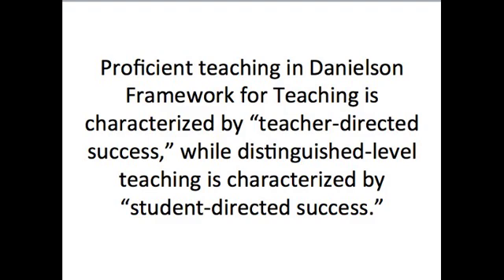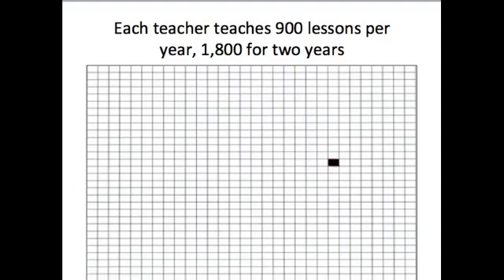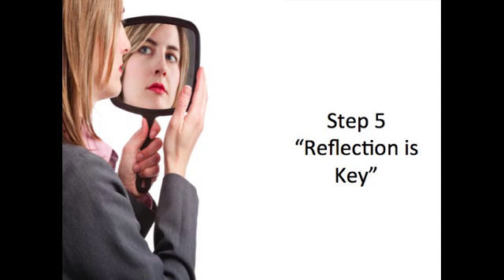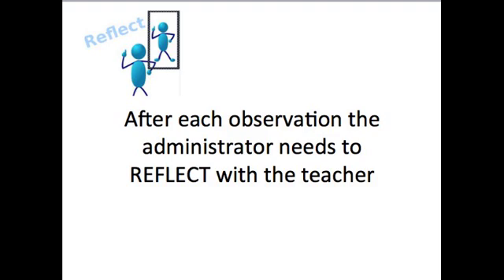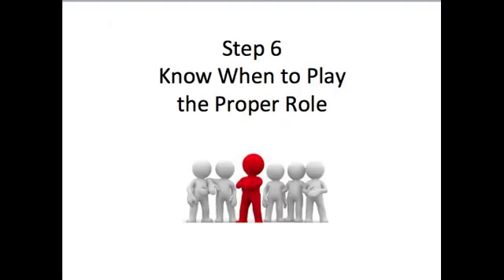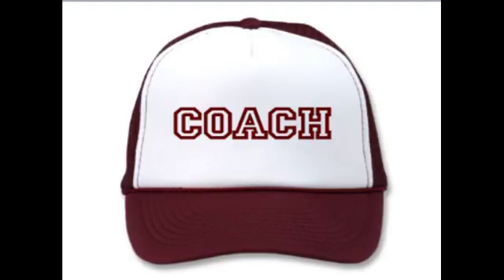Six Steps for Effective Teacher Evaluation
Dr. Voltz describes his 6 steps to effective teacher evaluation. This video is produced to enhance the skills of teacher evaluators.